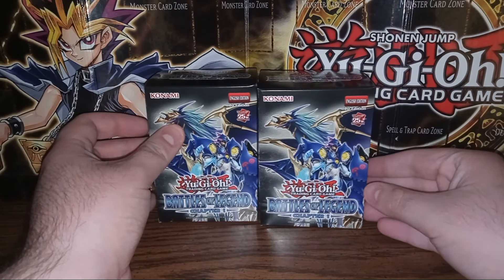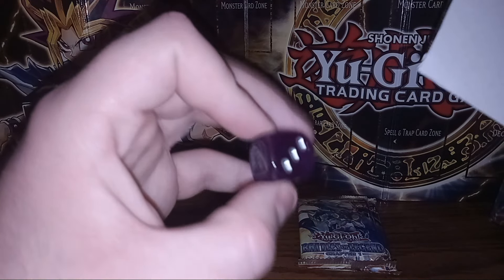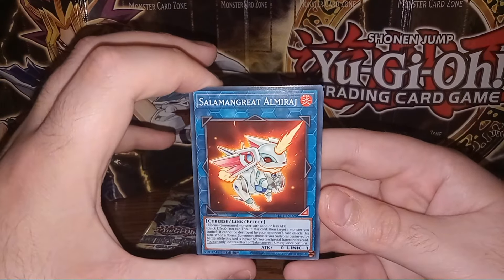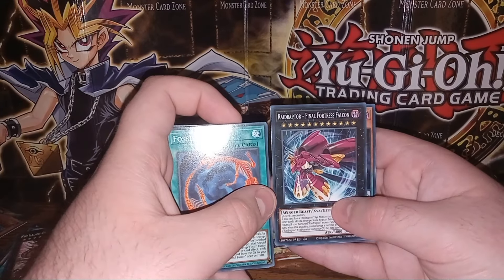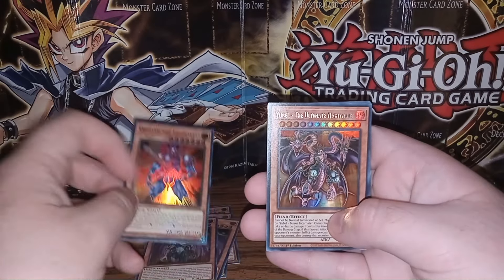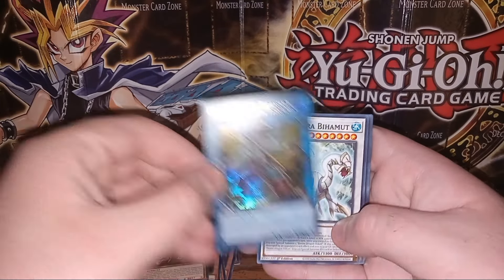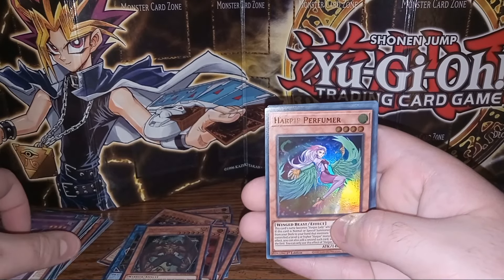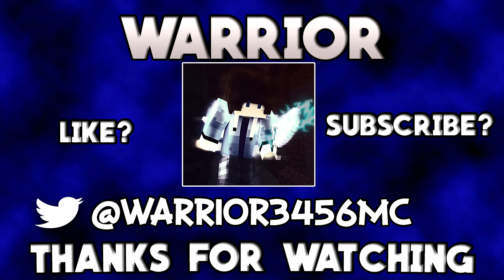Opening Two Yugioh Battles Of Legend Chapter 1 Boxes!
Hello today we open two yugioh battles of legend chapter 1 boxes!